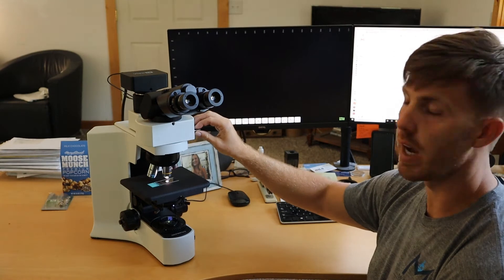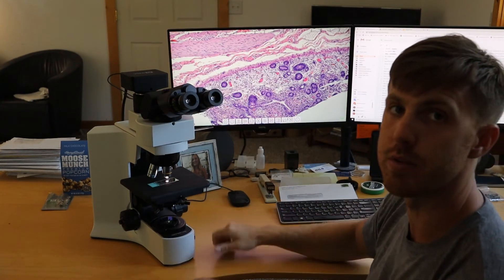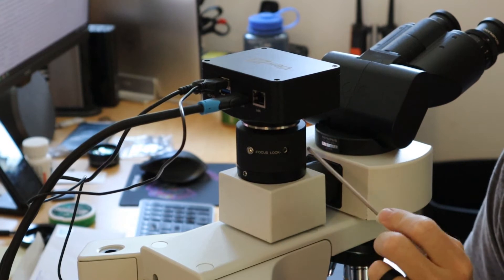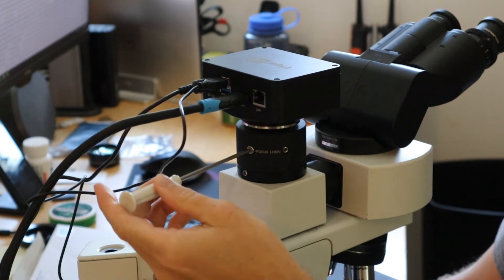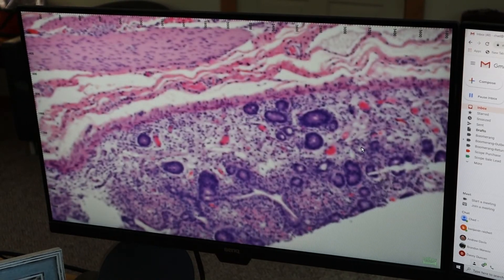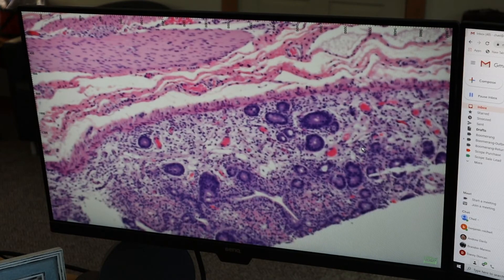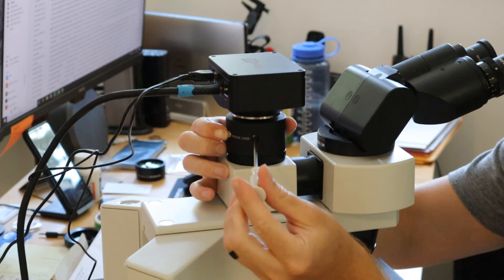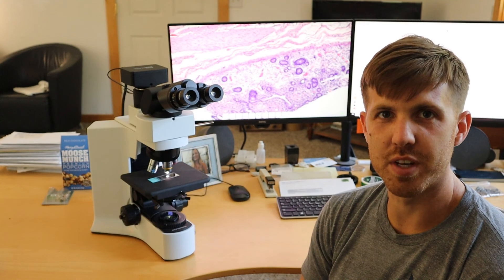How to Focus a Microscope Camera Adapter with Munday Microscope Company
How to Focus a Microscope Camera Adapter.  This video will help make setting the parfocality on your microscope camera.  So the image you see through the eyepiece will match what you see on your camera.